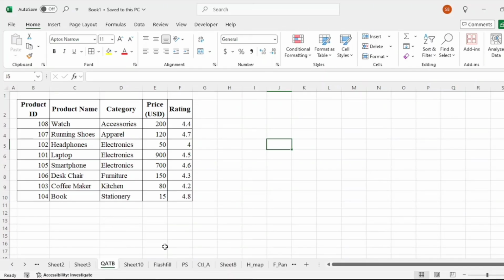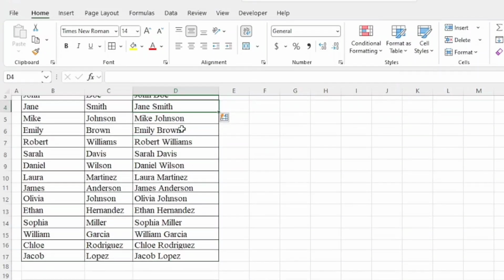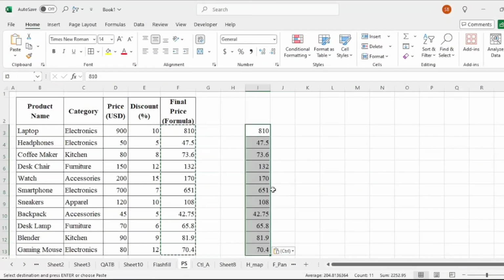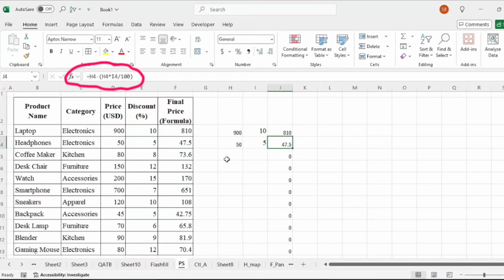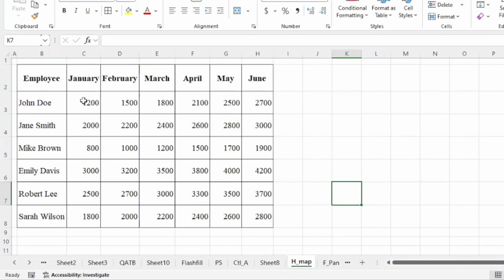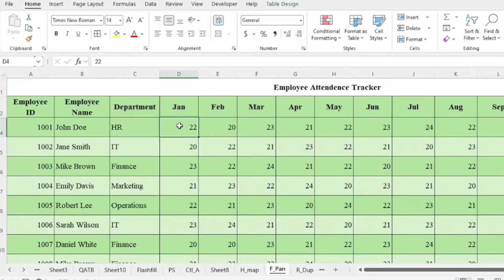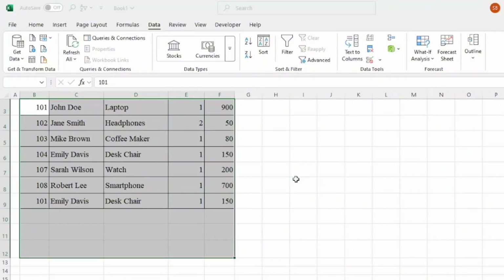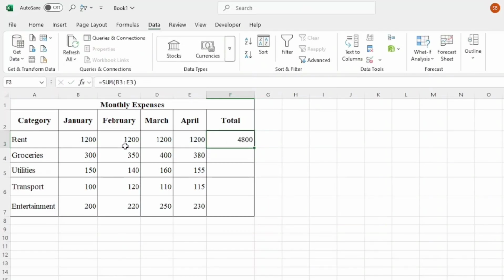10 Excel Skills That You Must Know To Save Hours| Top 10 Excel Skills to Boost Productivity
10 Excel Skills That You Must Know To Save Hours| Top 10 Excel Skills to Boost Productivity
Top 10 Excel Skills
10 Excel Skills you must Know